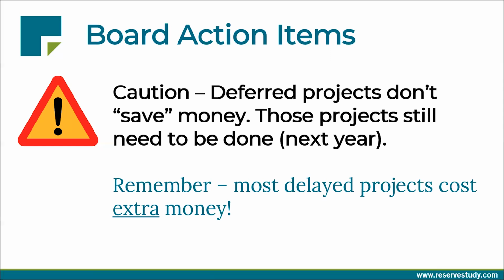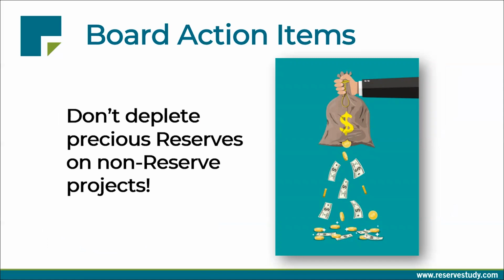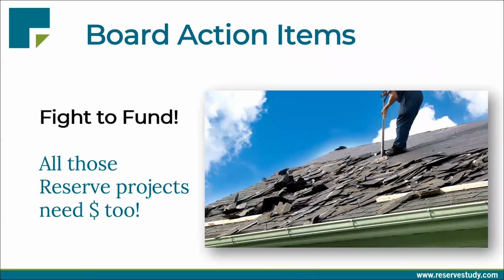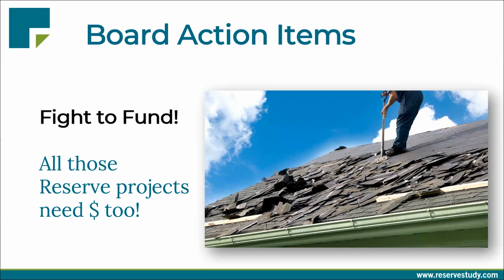How Your Reserve Study Provides Value All Year Long | Association Reserves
Do you know your results can help you through the year? Here's how you can use your reserve study through the year to avoid funding and spending mistakes!

The primary purpose of a reserve study is for the budget development portion of your association's fiscal year. But its value doesn't stop when the budget is published! Throughout the year you'll be faced with many spending decisions. Some you'll know in advance as they appear on your reserve study, and some are unexpected projects forcing you to figure out how to pay for it. In this Part 4 of the Breaking Down the Reserve Study webinar, i'll spend some time orienting you so you can make wise income and expense decisions using your reserve study results throughout the year!
Follow Association Reserves!

00:00 Long-term use of your reserve study
01:10 What’s your to-do list or board action items?
02:19 Projects DON’T go away
03:24 How do we pay for upcoming projects?
04:18 All expenses need dollars